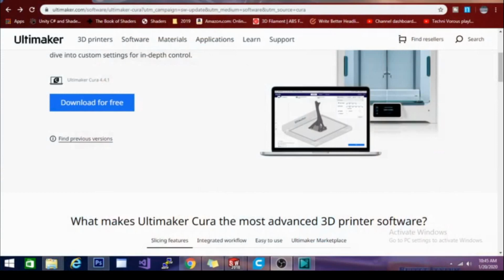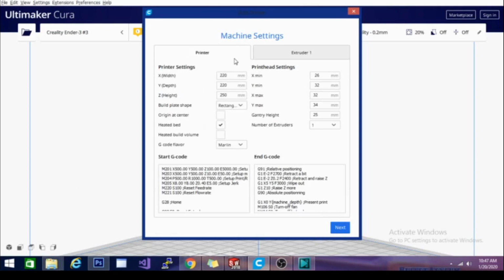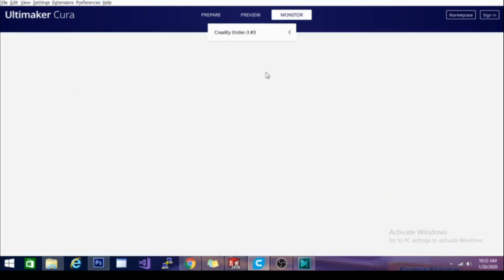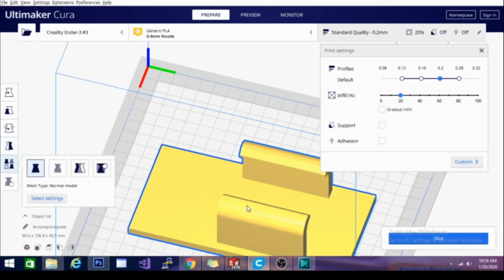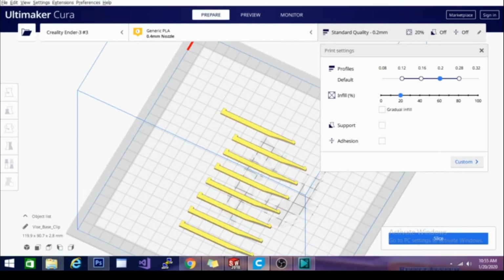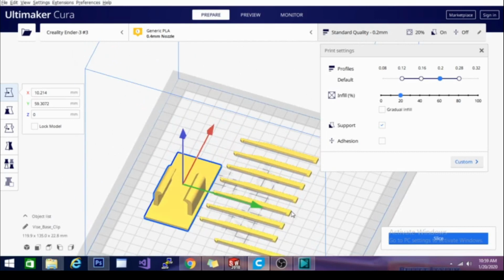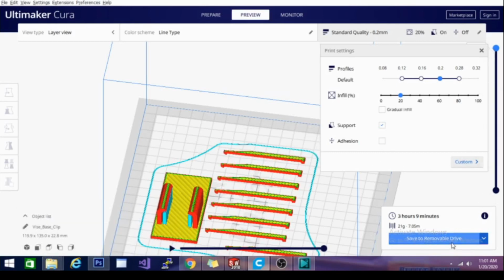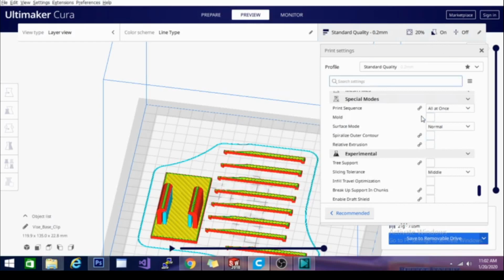The ultimate beginners guide to cura -2020- version 4.4.1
Are you new to 3d printing? Thinking about getting a printer but not sure how to use it? In this video I go over the ultimate beginners introduction to cura 4.4.1! Cura is 3d slicing software for slicing models into to code that is printable by your 3d printer, called gcode. Cura is one of the most popular slicers available, learn how to use it here!